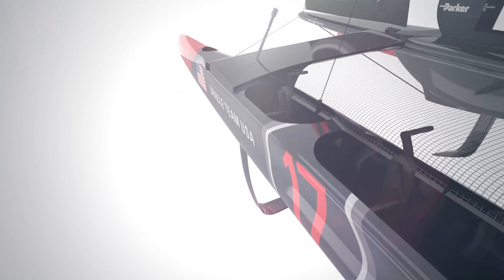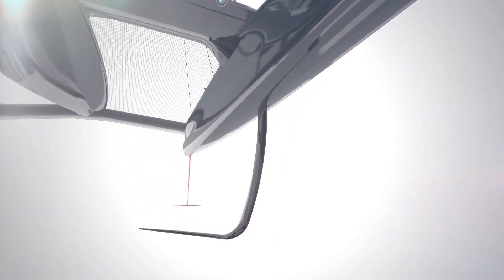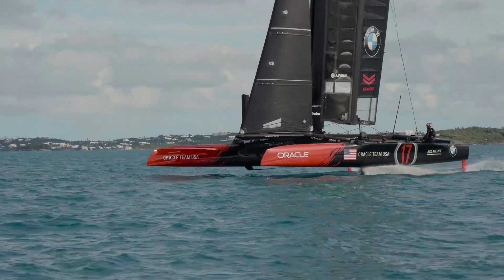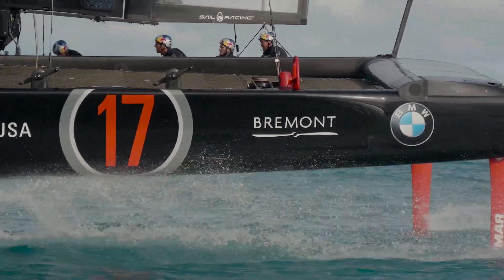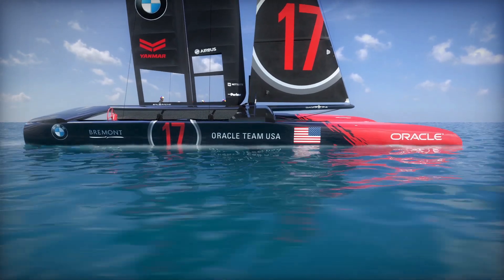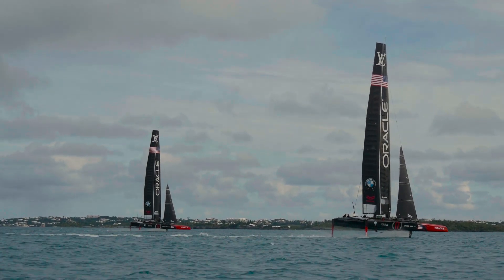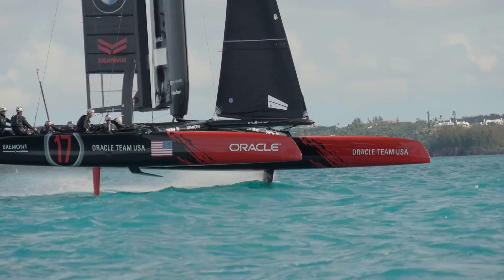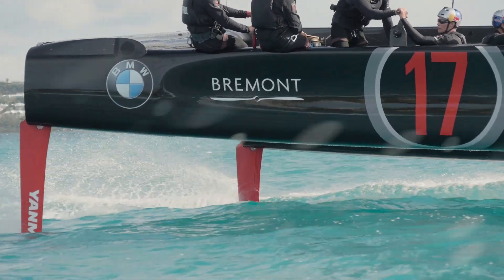TechTuesday: ORACLE 17 - designed to fly!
How does a catamaran that weighs approximately 2.5 tons lift out of the water and foil while it’s under sail . . . oh, and without sliding sideways from the force of the wing? Find out from Steven Robert of ORACLE TEAM USA about the important design elements of "Oracle 17" that help make this possible in our latest ‪#‎TechTuesday‬ feature by Javier Salinas / ORACLE TEAM USA. ‪#‎AmericasCup‬ ‪#‎RacetoBermuda‬ 3D Animations by Cadabra Applied Computer Graphics Int.